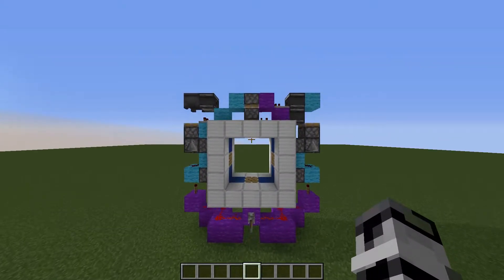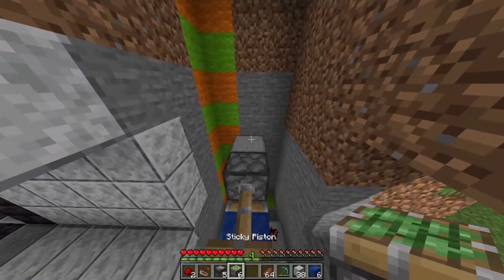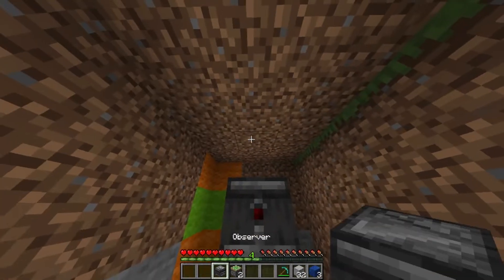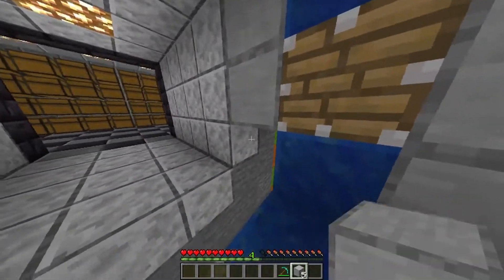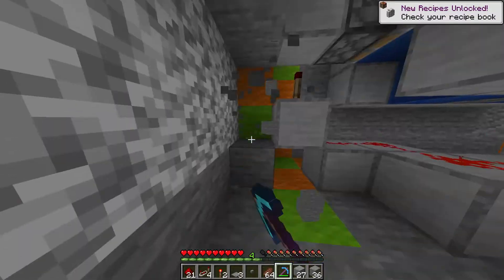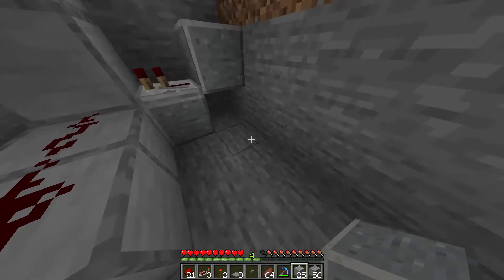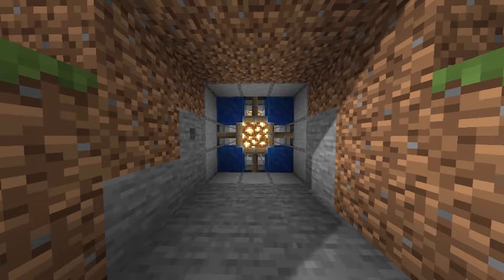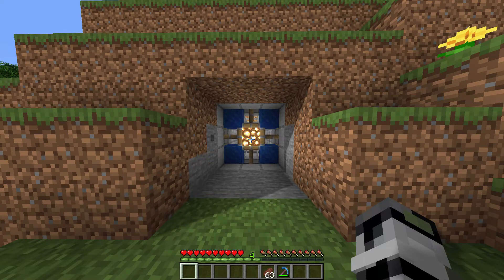3X3 1 Wide [MULTI VERSION] Piston Door | Minecraft JAVA: (1.11 - 1.19)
Today I show you guy's how to make a simple 3X3 1 wide multi version piston door with an activation system. It works since observers were added all the way up to the present.

▬▬▬▬▬▬▬▬▬▬▬▬▬▬▬▬▬Timestamps▬▬▬▬▬▬▬▬▬▬▬▬▬▬▬▬▬▬

00:00 - Intro
00:20 - Materials
00:25 - Dimensions
00:48 - Piston Door Tutorial
05:44 - Activation System
06:43 - Activation System Materials
06:57 - Activation System Tutorial
10:41 - Explanation
12:22 - Outro